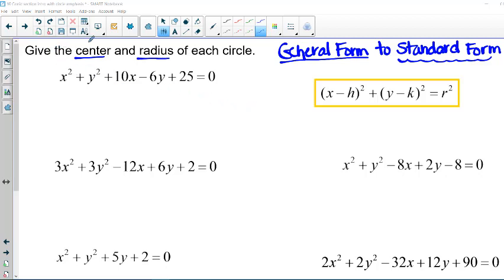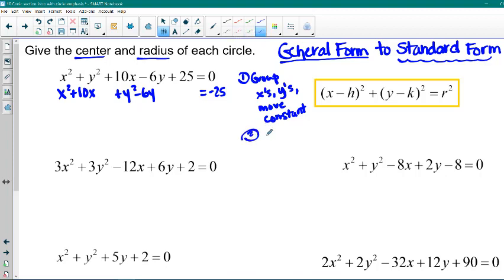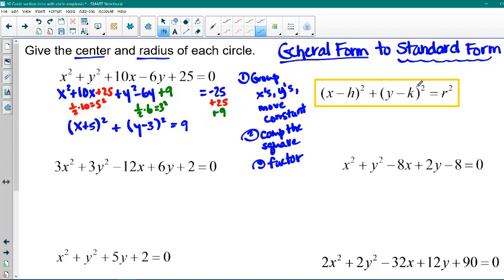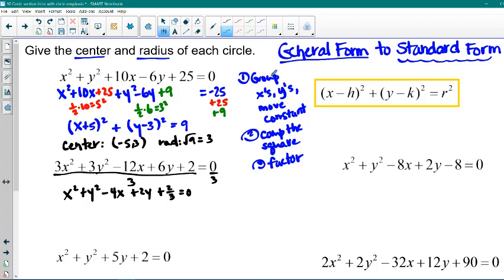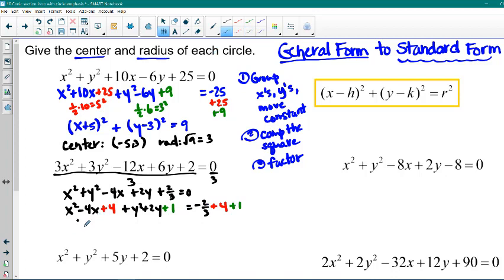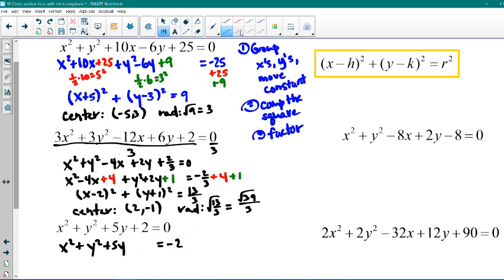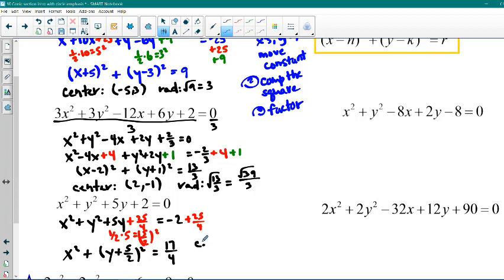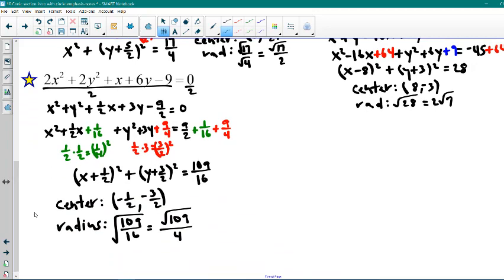Circle gen form to standard form